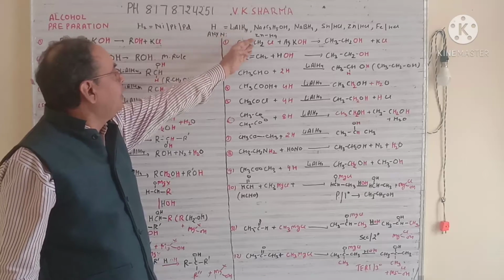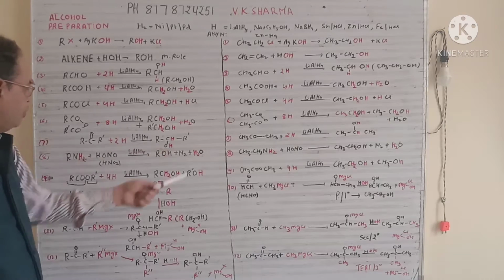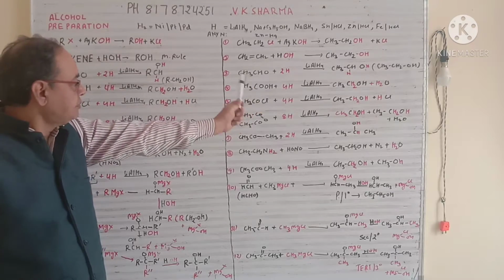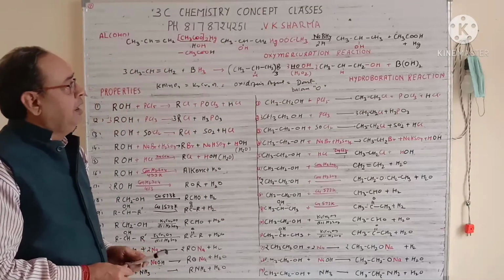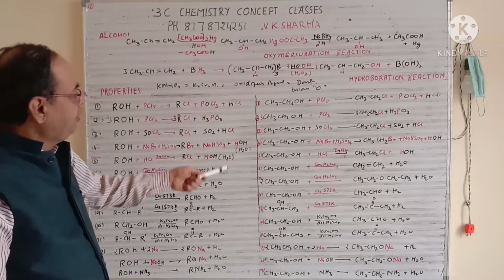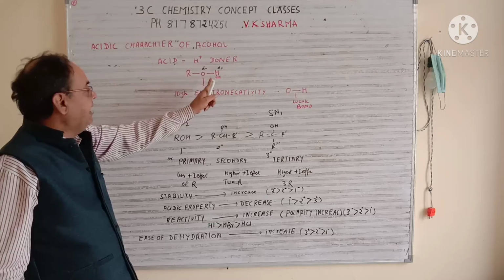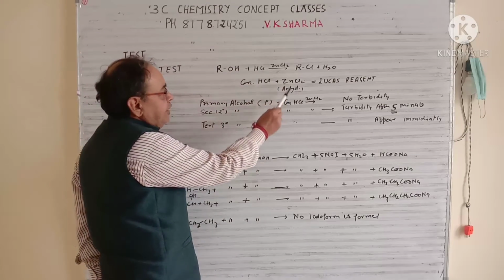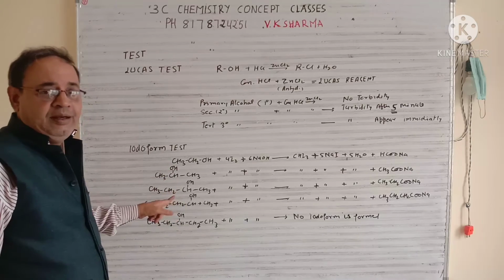Alcohol for 11,12, NEET, JEE exams